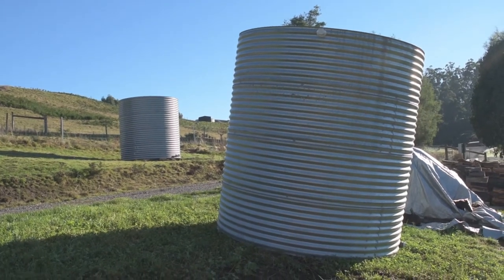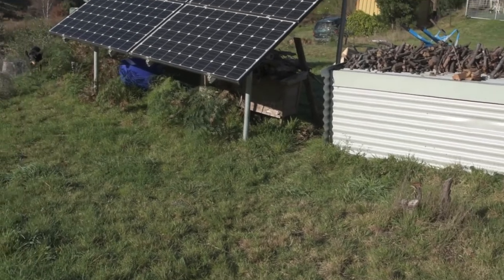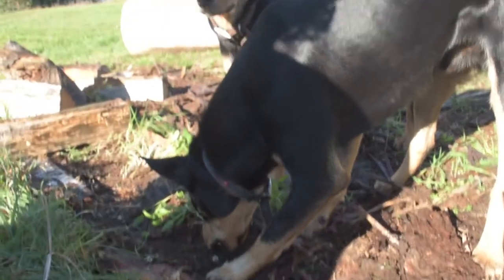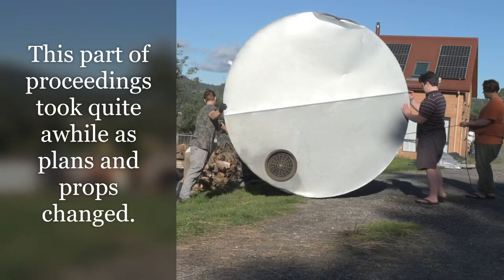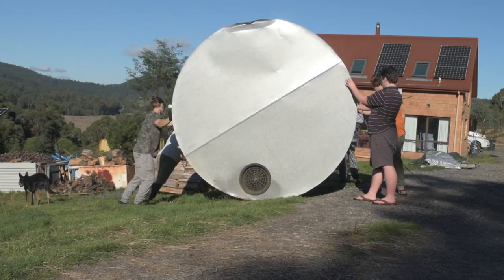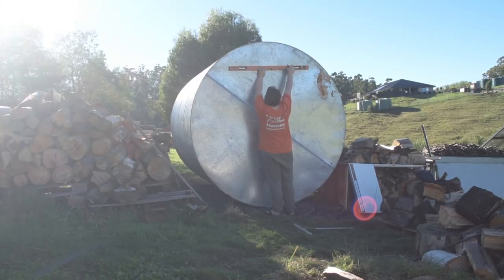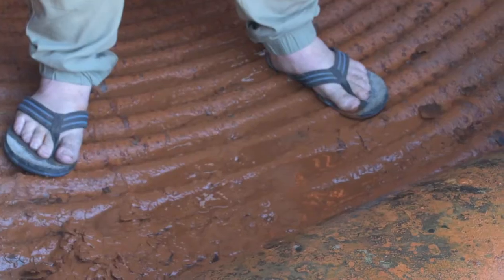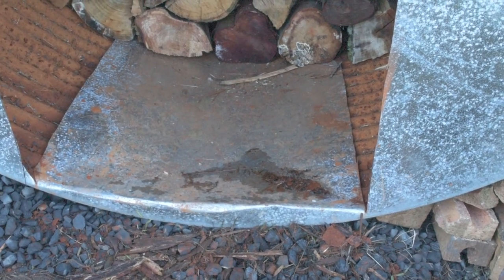Turning an old water tank into firewood storage.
What to do with an old water tank-turn it into firewood storage. It's a pretty straightforward process and not that hard to do.